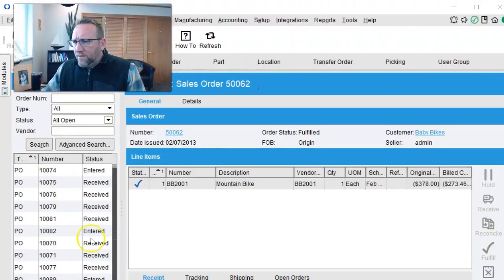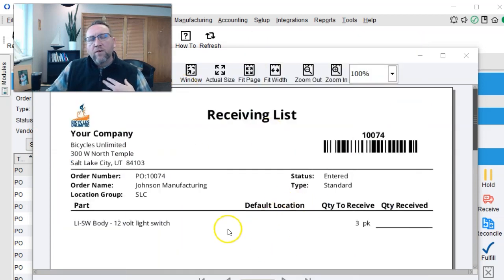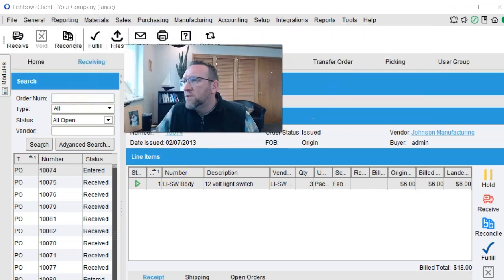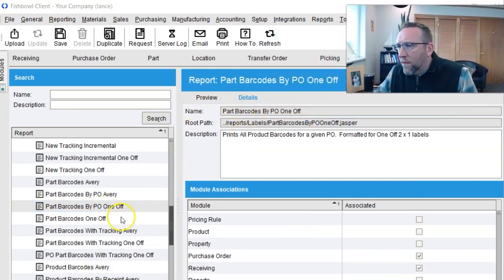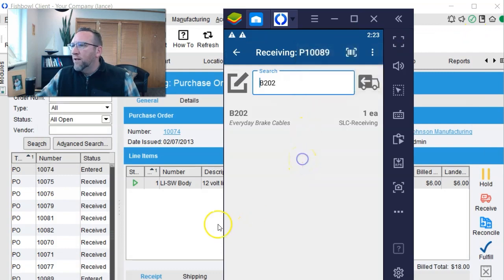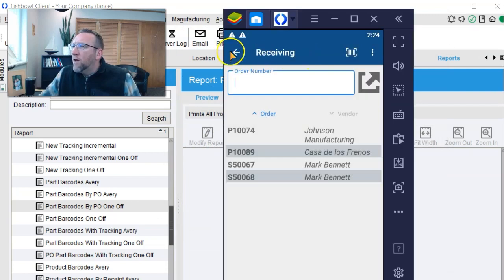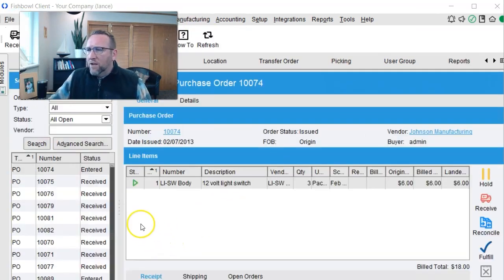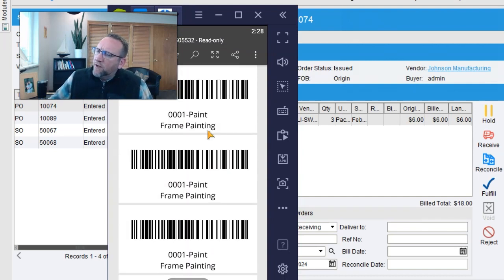Receiving Labels & Part Barcodes - Fishbowl Advanced Receiving Deep Dive (v2024)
Looking for more help like this? Check us out!

If you're curious about how Fishbowl can transform your business processes, this is a must-watch! We showcase how these features can streamline operations and make your workflows more productive.

Let’s make 2025 a year of growth and success!

0:00 - 0:37 Introduction
0:37 - 1:18 Receiving Barcodes
1:18 - 2:10 Receiving List
2:10 - 4:45 Printing Receiving Labels
4:45 - 6:00 Default Label Customization